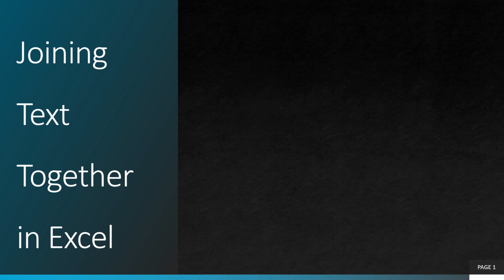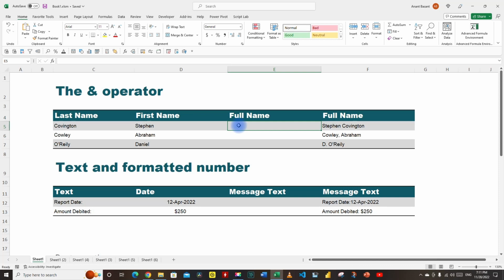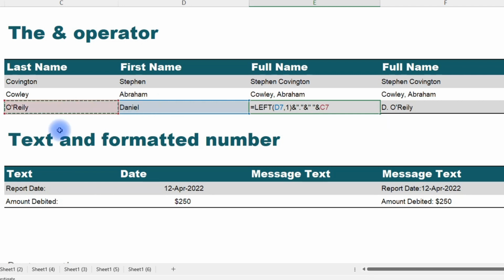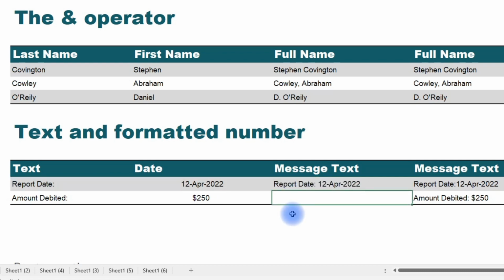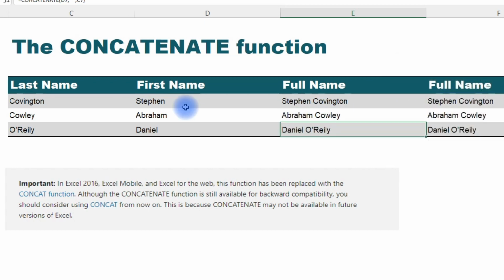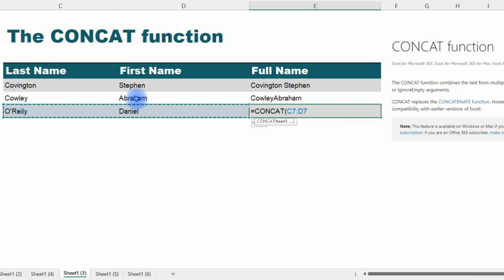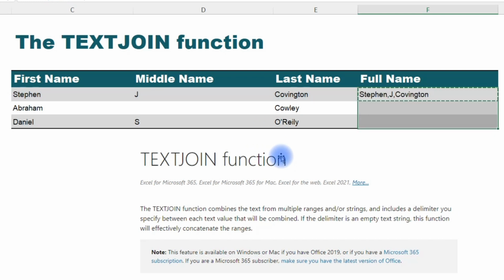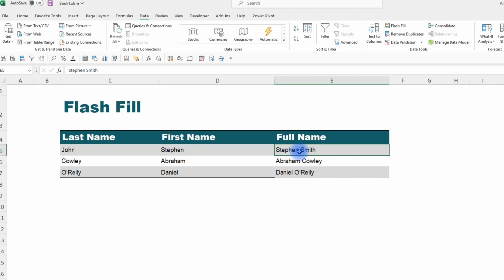Text Manipulation in Excel 3 - Joining Text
Text concatenation or joining two or more strings of text is a common feature. This video explains how it works in Excel.